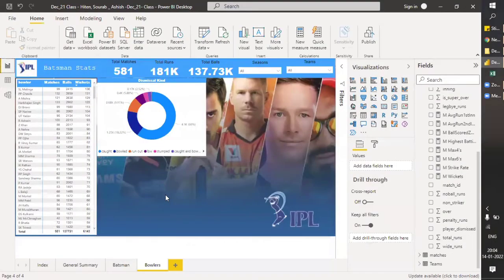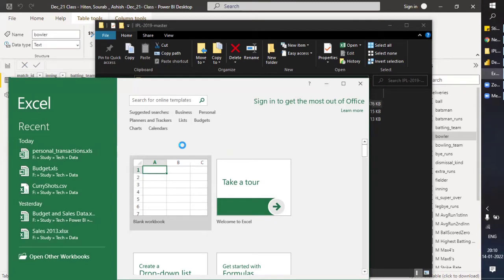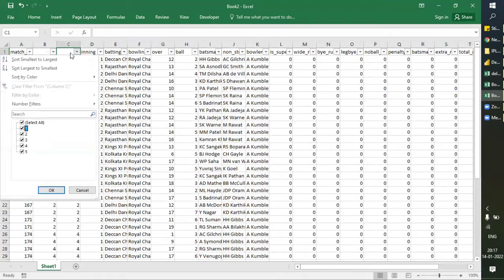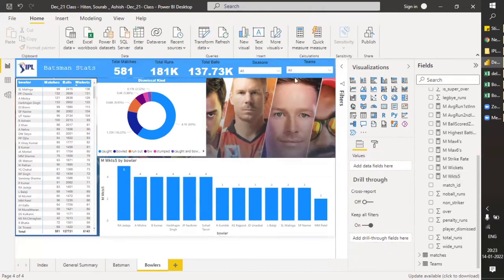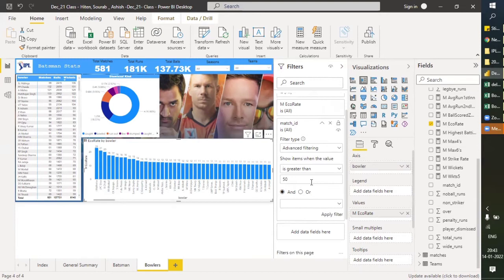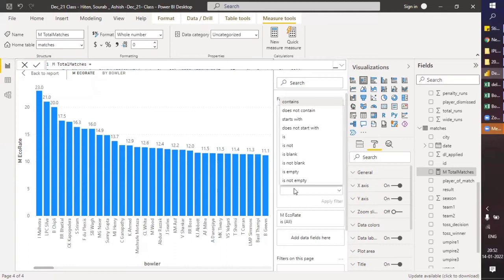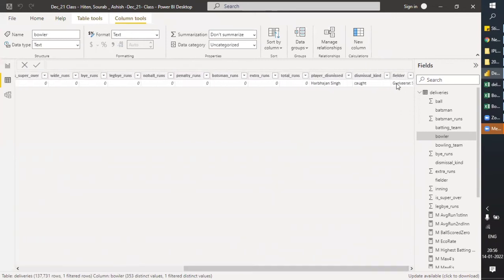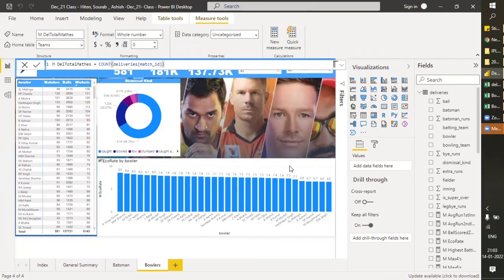Session 12 - Power BI - IPL Data analysis - Calculate, Finding Economy Rate of Bowlers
DAX, Cricket, Finding Economic Rate of bowlers, finding bowling average, finding how many time bowlers have taken five wickets, Calculate function, divide function, average